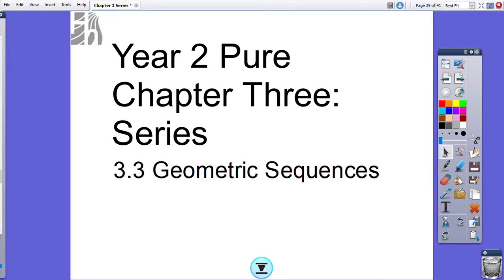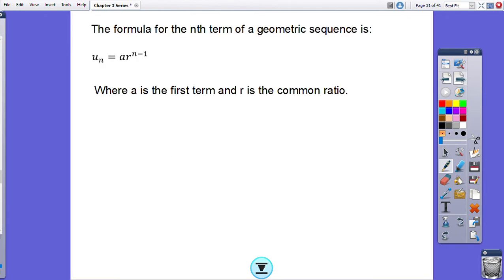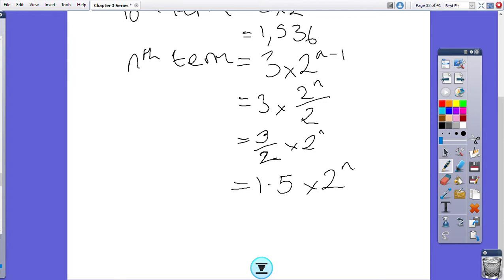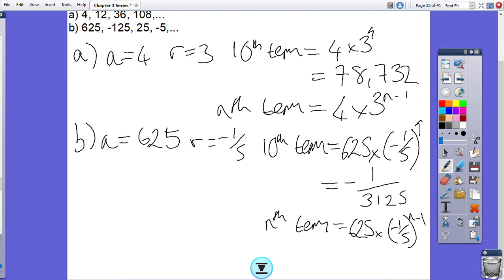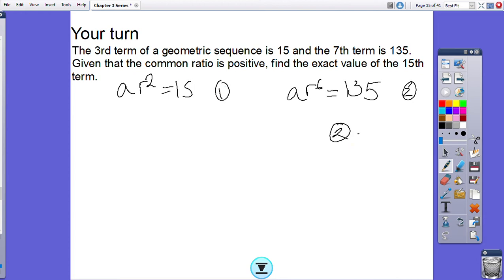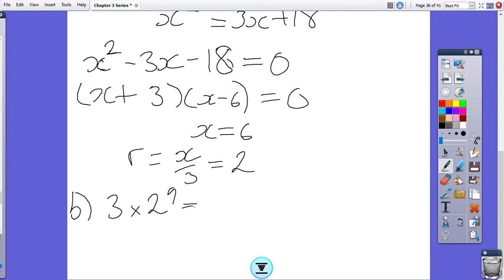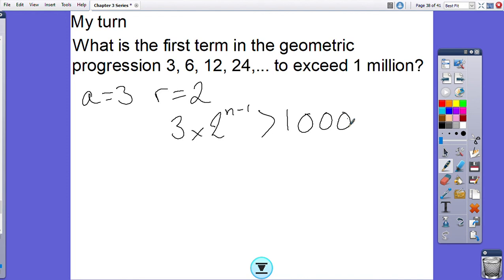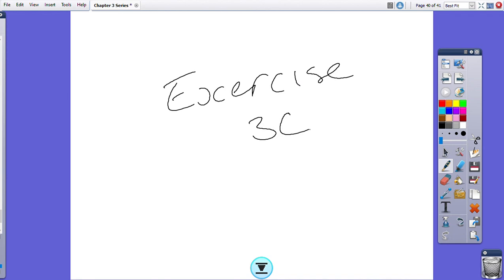Y2 Pure - 3.3 Geometric Sequences for Exercise 3C